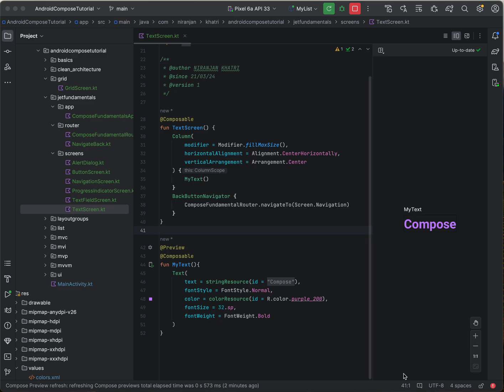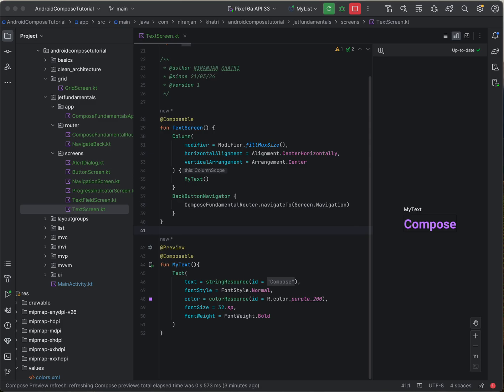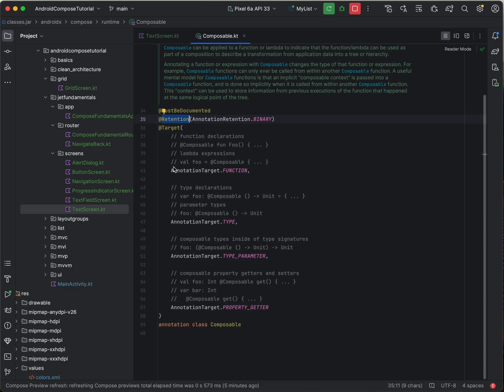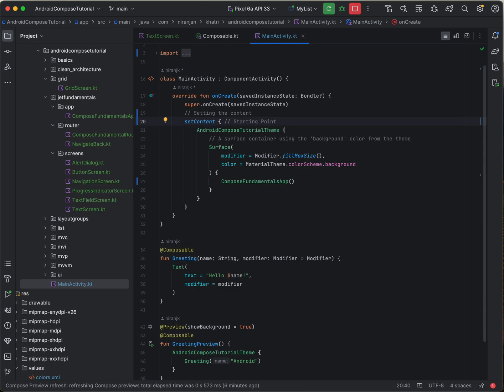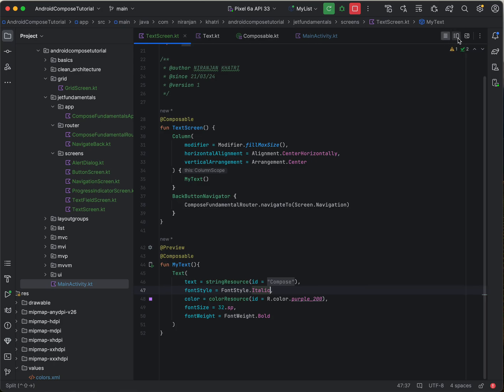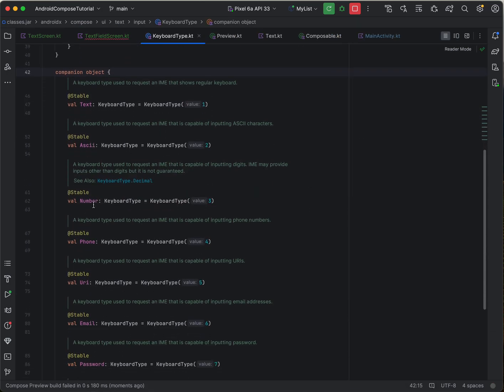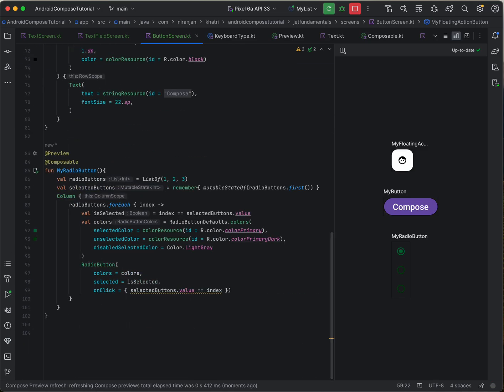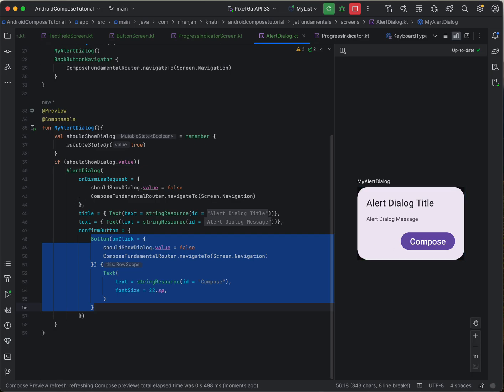Jetpack Compose : Basic Composable Functions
Basic Comosable Functions